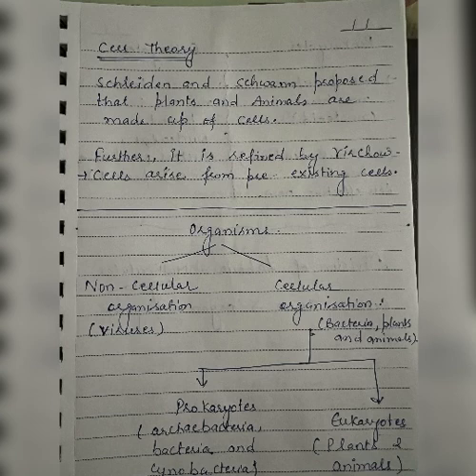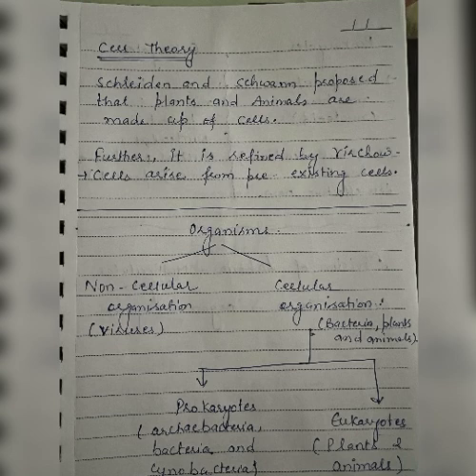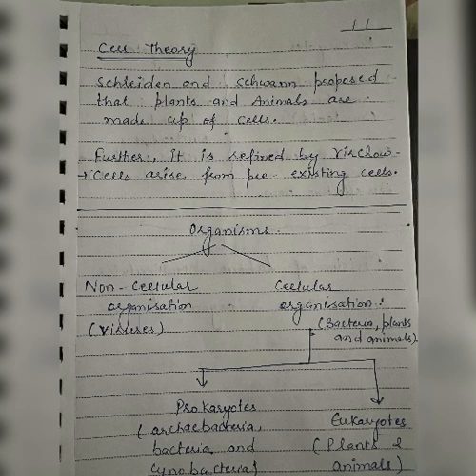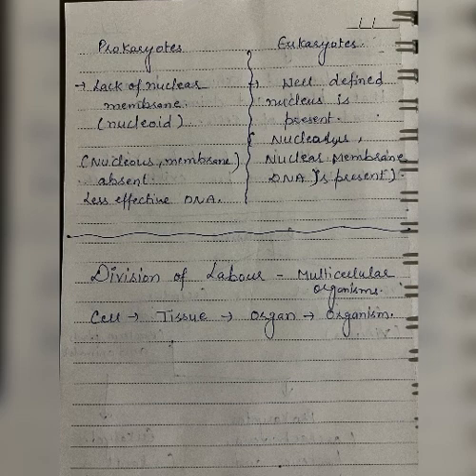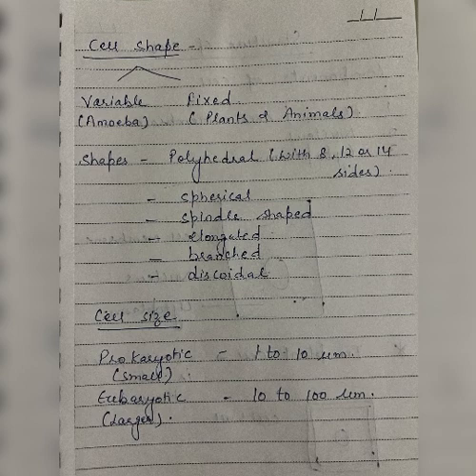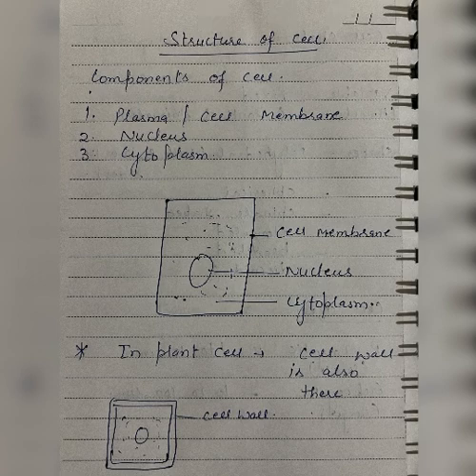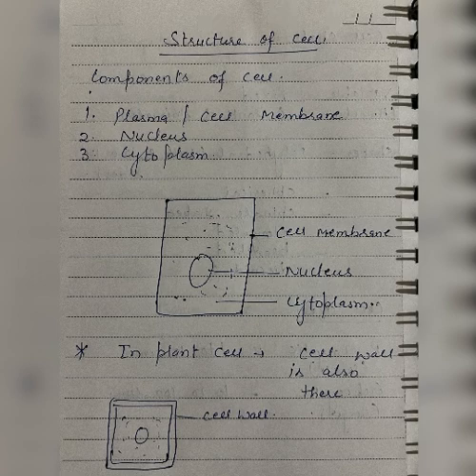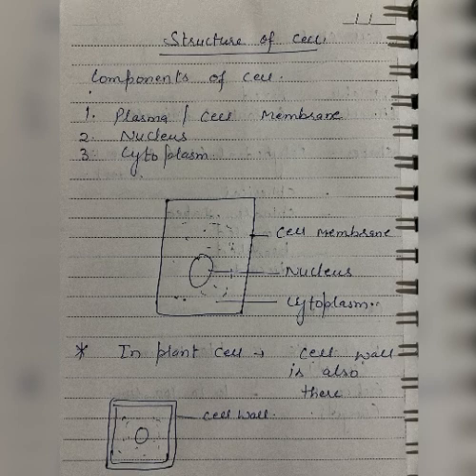Class 9 | Fundamental unit of life | cell | Introduction of chapter | Exploring Biology with SANDEEP